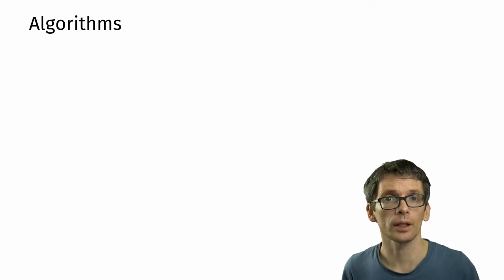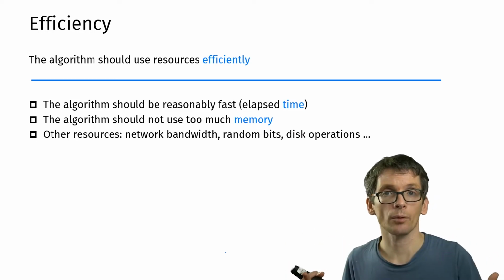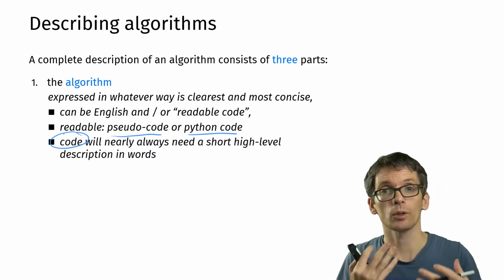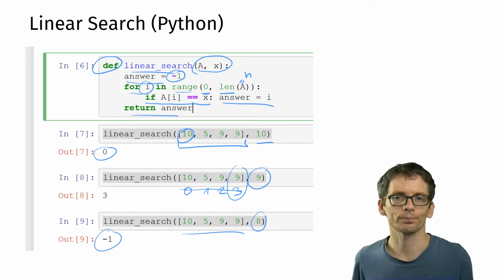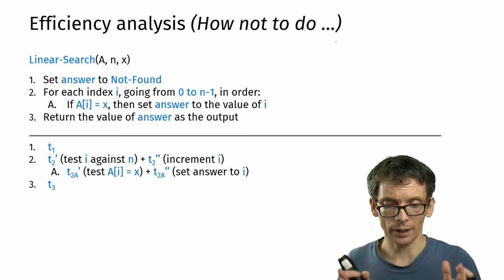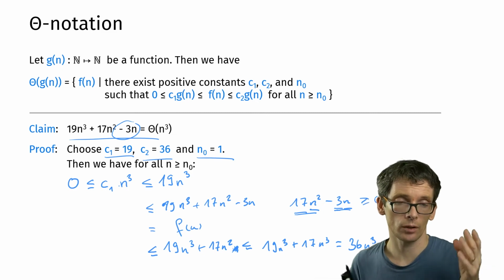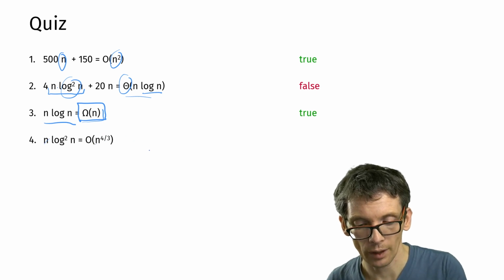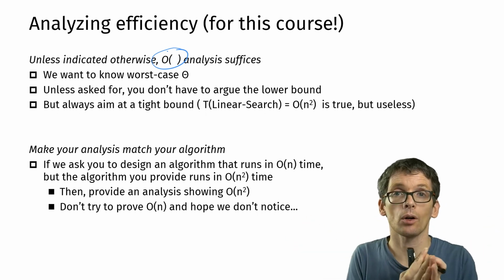Algorithm Efficiency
A first introduction to algorithms and how to analyze their running time using O-Notation. The example used is Linear Search.

I like to talk slowly, so use playback speed of 1.25 for "normal" speed, or even faster.

This is the first video of a full course on Algorithms & Data Structures.

You can find the course with slides, quizzes and additional practice assignments

Timeline:
0:00 Algorithms
6:43 Correctness & Efficiency
12:42 Efficiency Analysis
15:22 Comparing growth orders
22:12 Linear Search
30:02 Better Linear Search

33:16 Efficiency
36:21 Elementary Operations
40:52 O-Notation: Theta
44:46 Analysis: Example 1
48:57 Analysis: Example 2

53:48 O-Notation: O and Omega
56:06 O-Notation: Quiz
1:00:54 Using Theta vs O
1:05:16 Recap

Typos/Mistakes:
- at 18:00: the second logarithm property here should be log_c(a^b) = b*log_c(a)     (a to the bth power) [thanks to panopticon]
- at 45:29: less than or equal to 36 n^3 (not 36 n^2) [thanks to Lara Visser]